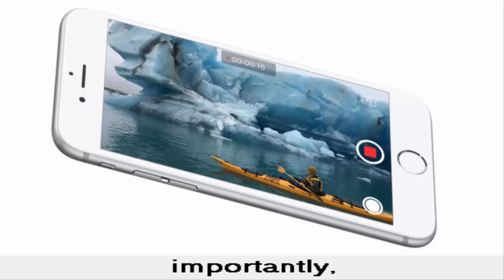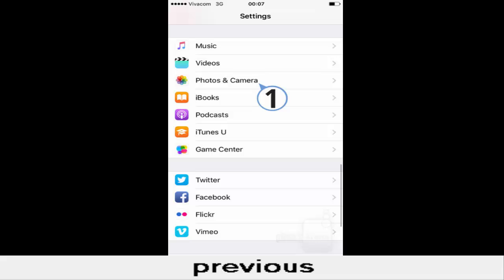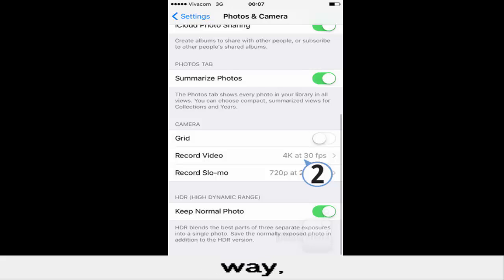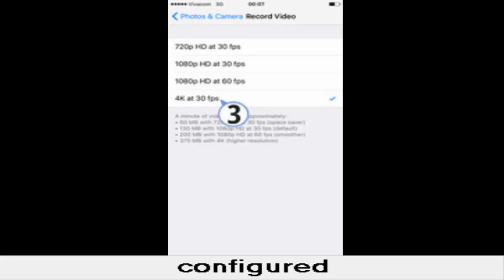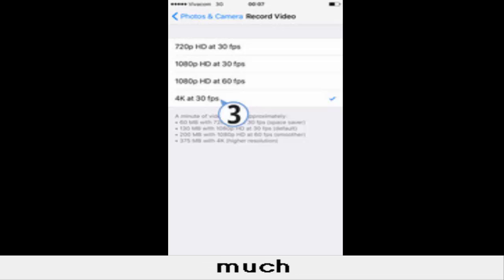How to shoot 4K video with the iPhone 6s or iPhone 6s Plus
It was bound to happen sooner or later. For the iPhone 6 s and iPhone 6 s Plus, Apple finally made the jump from an 8 MP main camera to something with a two-digit megapixel count – a 12 MP cam adorns the back sides of both handsets. The new image sensor should produce clearer, more detailed images compared to its predecessor. A boost in focusing speed and accuracy is also expected due to the larger number of Focus Pixels. And no less importantly, the 6 s and 6 s Plus can shoot video in 4 K – a resolution way beyond 1080 p; one that was technically impossible to achieve with previous iPhone models as there simply weren't enough horizontal pixels available.

But how do you shoot 4 K video with an iPhone 6 s anyway? Well, an iPhone veteran should have already figured out what knobs he needs to turn to enable the new high-res video mode. However, those who don't know their way around an iPhone as well might have difficulties enabling 4 K video mode on their handset. So, we thought we'd help.

Before we proceed further, a disclaimer is due – 4 K video takes up a lot of storage space. Like, a lot. Three minutes of 4 K footage shot on an iPhone 6 s eat up one gigabyte of storage space. That is why you must be absolutely sure that your iPhone has enough free space to store whatever you'll be recording. Go to Settings › General › Storage & iCloud Usage to see how many gigs you have available. 16 GB iPhone 6 s users, feel free to give 4 K video recording a try, but our advice is to stick with 1080 p as your default video setting.

With that out of the way, let us shoot some 4 K video. The mode is enabled from the Settings menu. Open it, scroll down to Photos & Camera, find the Record Video setting, and change it to 4 K at 30 frames per second. And that's it! Your iPhone is now configured to shoot 4 K videos, and a "4 K" label should be present in the camera app to indicate that. From now on, the videos that you shoot will be more detailed, as you'll surely notice when you zoom in with a pinch gesture. Plus, 4 K videos are much more suitable for editing and post-processing due to their overall better quality.

If you don't see that much of a difference, or if you're low on storage space, you may go back to the 1080 p setting once you've had your 4 K fun. Just open Settings › Photos & Camera and switch back to 1080 p video resolution at 30 frames per second.